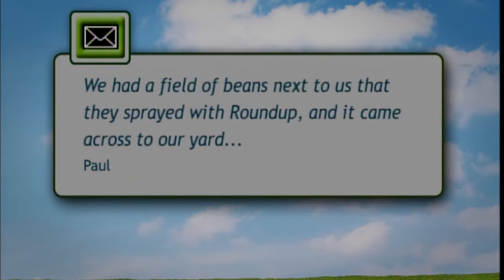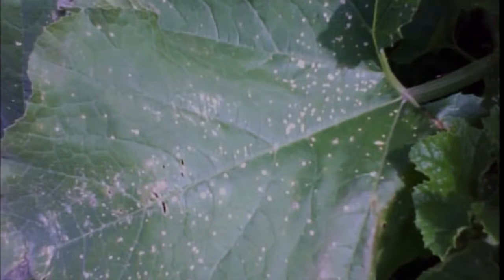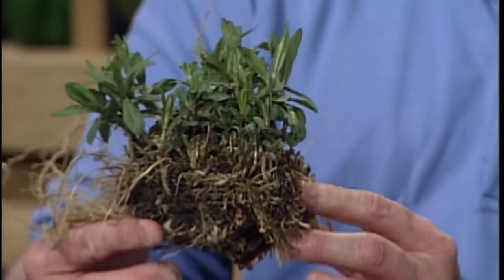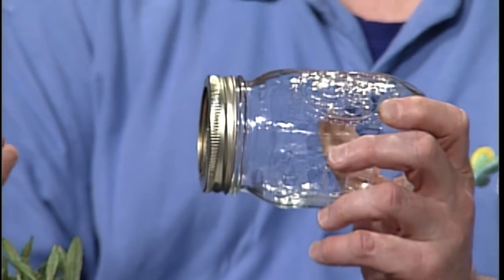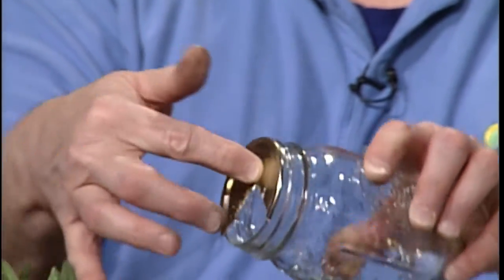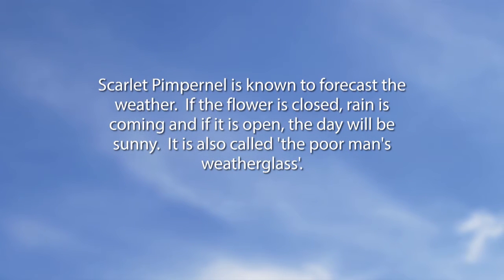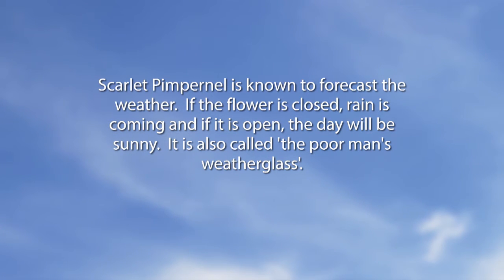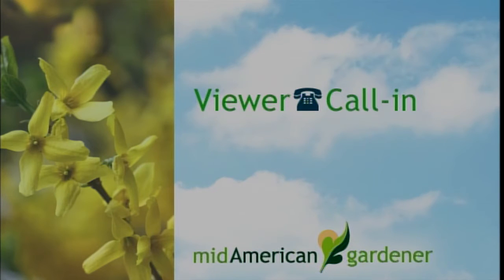Mid-American Gardener with Dianne Noland - April 9, 2015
On this week’s episode of Mid-American Gardener host Dianne Noland and panelists Ella Maxwell, Karen Ruckle, and Dave Ploussard answer your emails and phone calls. They cover topics ranging from how to prune crabapple trees to catching voles organically to potting materials for organic growing.